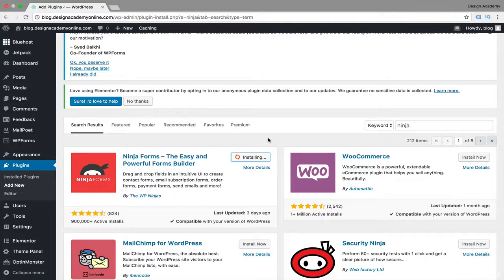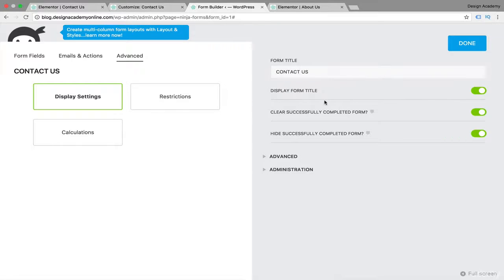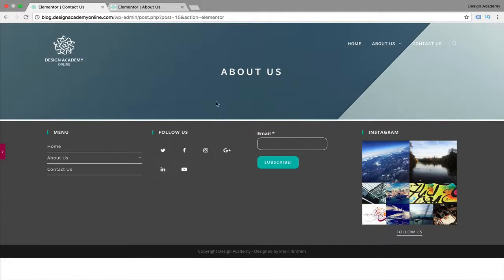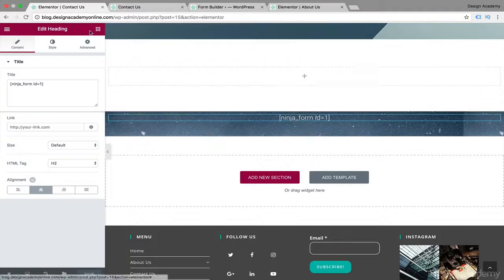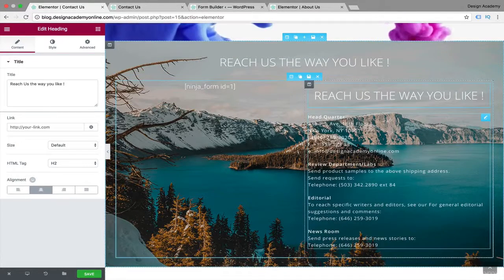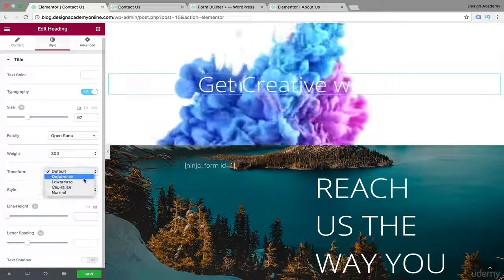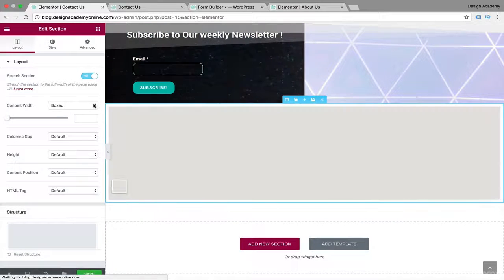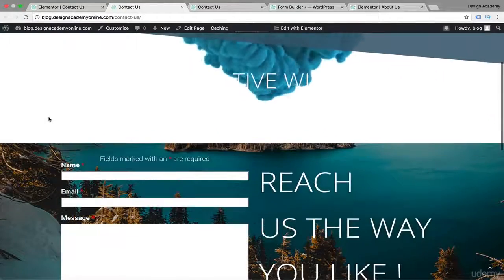24 Wordpress website Contact Us page & blog page design